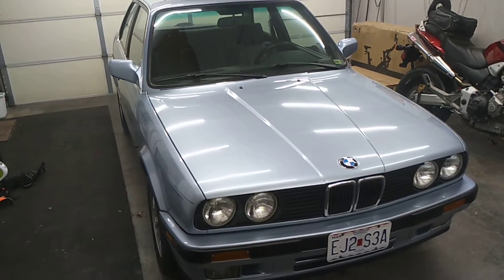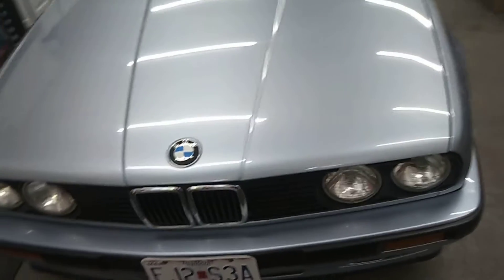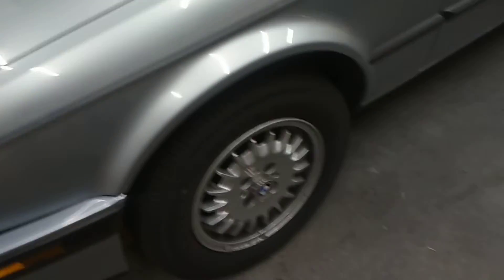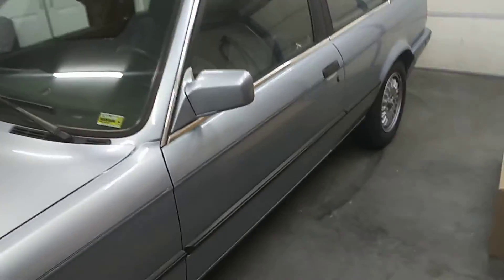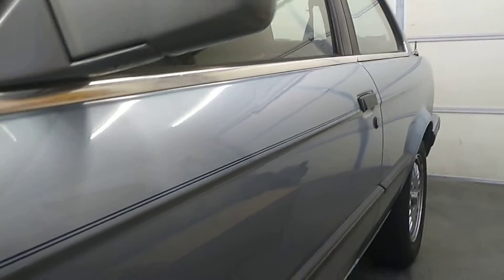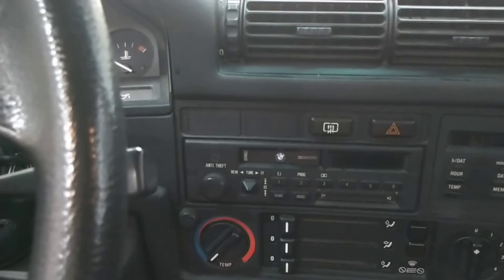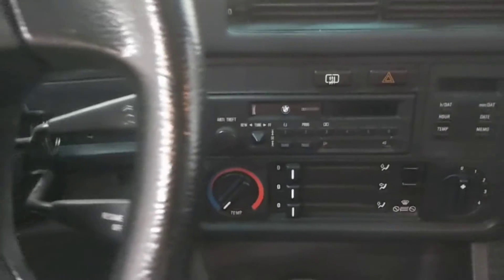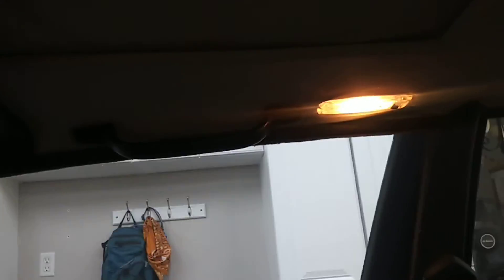BMW E30 walk around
1990 BMW 325i first walk around of vehicle in condition when I bought it.